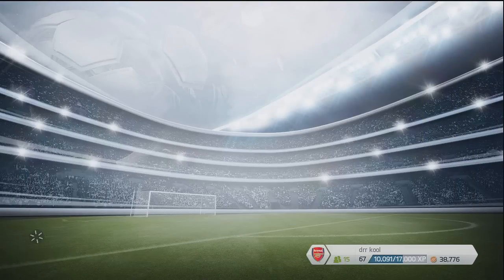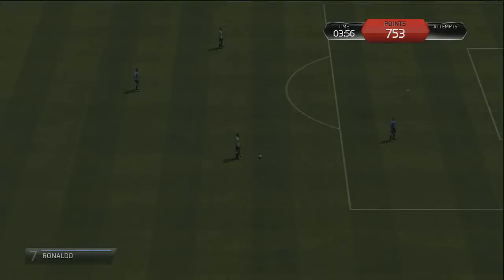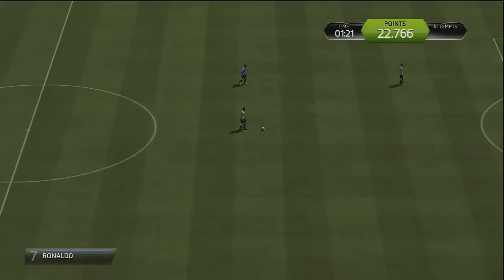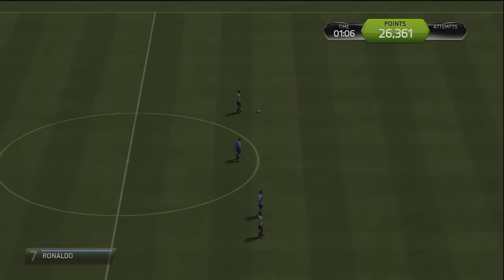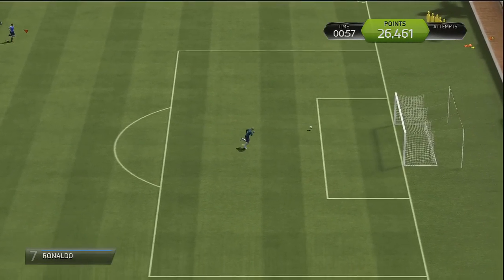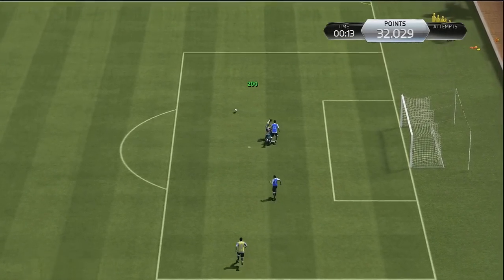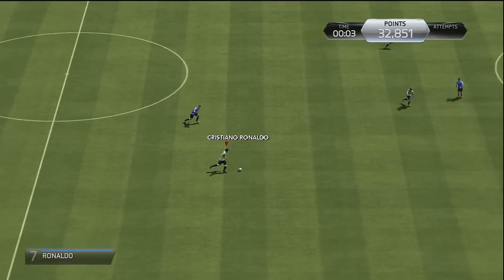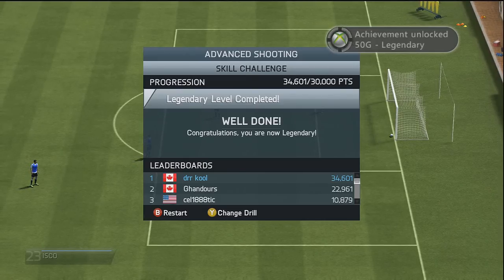FIFA 14 - Advanced Shooting Skill Challenge | Legendary with Ronaldo 30,000 +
Hey guys and here is another skill challenge, likely the last one I will be doing.  If you have not already please check out my two new series I have started!

PROTECT your Youtube Channel and Make MONEY, get partnered today